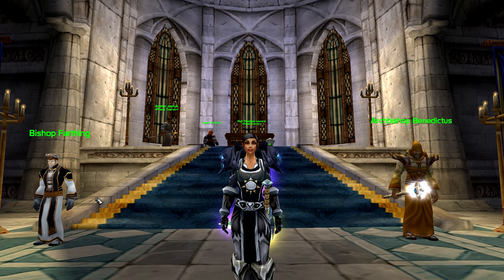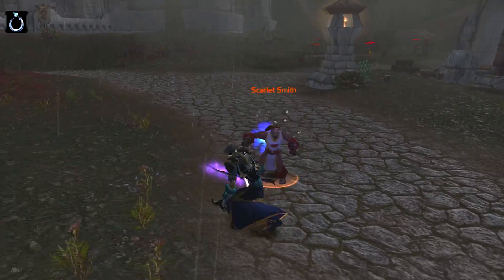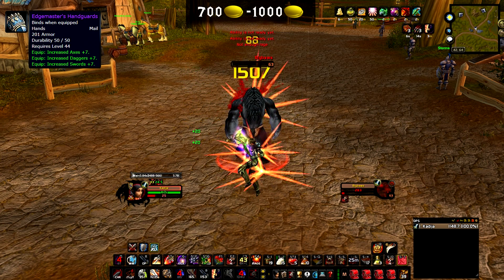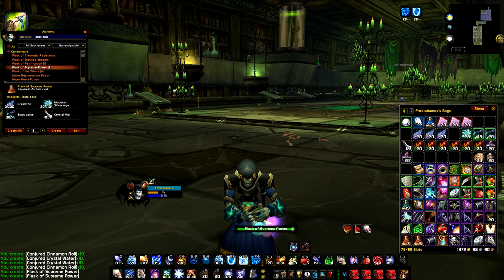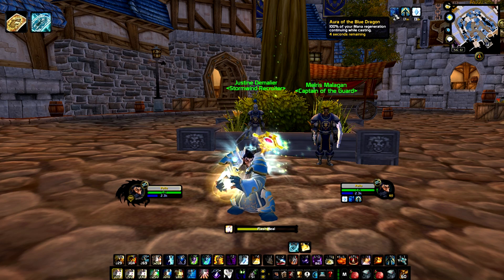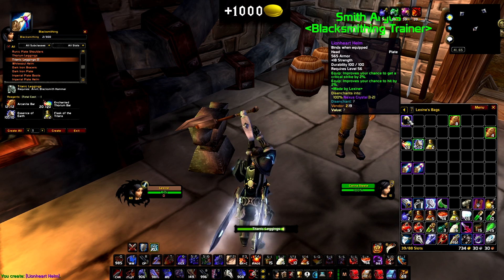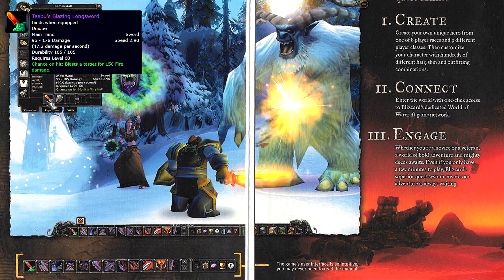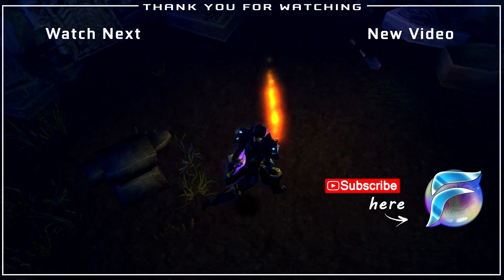7 Vanilla WoW Rare and Expensive Items that will return in Classic.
Thinking of getting back into classic wow? Wanna save days of /played on your journey to max level?
0:48 Freezing Band
3:09 Edgemaster's Handguards
5:36 Flask Reciepes
7:53 Ace of Beast/ Darkmoon Card: Blue Dragon
10:07 Lionheart Helm + Titanic Leggins
11:31 Green items of spellpower and healing
13:20 Teebu's Blazing longsword

Hello Everyone, Frost here. Welcome back to a new classic wow video. In every MMO there are rare items that people are willing to pay huge amounts of gold for, or sometimes even real money. Classic wow is abundant in such treasures and today we're going to discuss seven of them, explaining where to obtain and why they worth so much. This should serve as piece of information, a little bit of knowledge to carry with you in the upcoming classic release, because it would be a shame to find yourself in a position owning one of these items and not knowing the value of it.  Knowledge is power and power is to be wilded wisely. Without further adue, lets explore.

        First pick in our list is the Freezing band, one iconic vanilla wow item that is highly desired by mages. A level 47 epic ring that can be obtained as a world drop with passive 10 frost resistance, 14 frost spellpower that will get buffed to +21 in later patches and finally the magic behind this item; 1% chance of inflicting 50 frost damage to the attacker and freezing them for 5 seconds. The estimated price for a freezing band is anywhere between 400 and 800 gold depending on your server economy.

       In world of warcraft Edgemaster's Handguards are lvl 44 epic mail gloves with + 7 weapon skills. These gloves are highly desired by fury warriors due to the reduction of the glancing blow penalty from the weapon skill bonuses. They are purely PVE gloves with an average price between 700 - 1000 gold which is insane for vanilla wow but apprently people are willing to pay.

In vanilla flasks we're designed to be the strongest form of consumables, at least most of them. The flask of titans offered 1200 hp, Distilated wisdom 2000 mana and supreme power 150 spell power. All this lasting for 2 hours with it's effect persiting trough death. There is no secret, alchemists made a lot of gold from crafting the flasks but one thing stood between an average and a rich alchemist - The flasks reciepes. Well, maybe the black lotus aswel but that's a different story.

Darkmoon Card Blue Dragon.

     This piece of jewel is from vanilla days when casters barely had any mana regeneration in combat. Trinkets like these we're the way to go. And Blue Dragon was one of the best healing trinkets in game, altough some shadow priests and affliction warlocks found a way to use it as a dps trinket since mana issues was not a topic locked for healers. Like many other items with proc chances in vanilla the darkmoon card seemed not to have any internal cooldown and according to some old bug reports it used to proc even from crafting bandages.

Lion's Heart and Titanic Leggins Recipes.

Early vanilla these plans we're very rare and the lucky blacksmiths who got their hands on them... we're set for making alot of gold without to much effort. Due to the rarity of the plans people asked for enormous crafting fee's from 50 to even 150 gold.

Green Items
          The high level green items usually above lvl 55 used to have random bonuses upon drop. A system where if the RNG gods we're in your favour you could have hitted the jackpot obtaining an item with a value from 500 to 3000 gold.

Teebu's Blazing Longsword.

           The sword compared to other gloving items actually generated a light source, much like the offhand lanterns and torches. Most weapons that "glow" are fully visible in the dark, but they don't actually illuminate the surrounding area. Not so with this weapon - it casts a warm light onto your character, nearby walls and objects